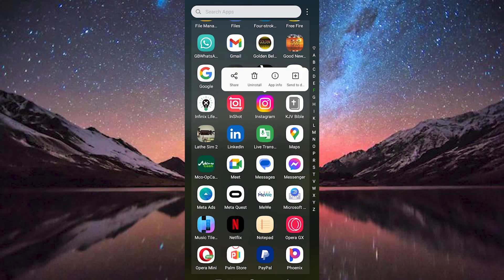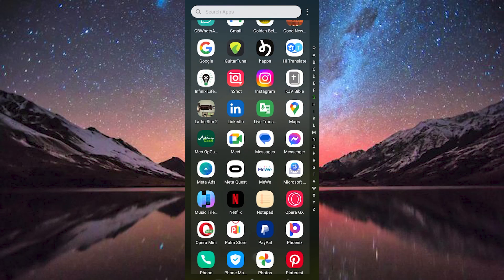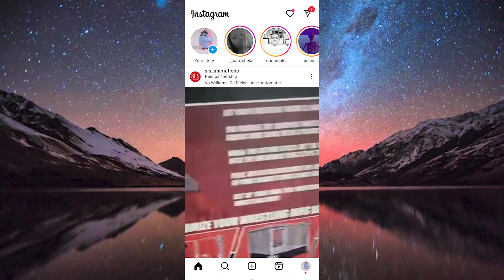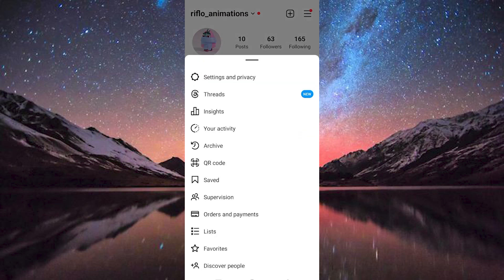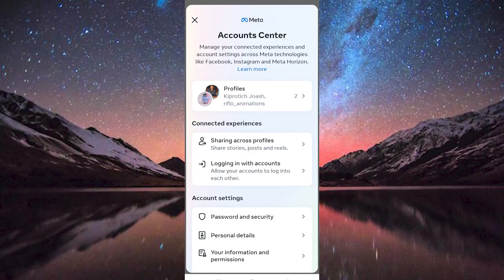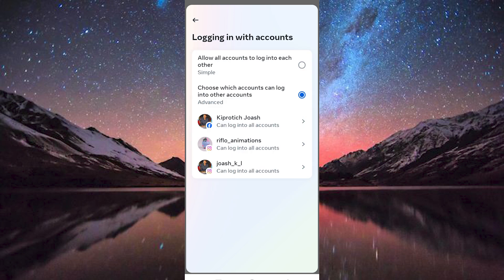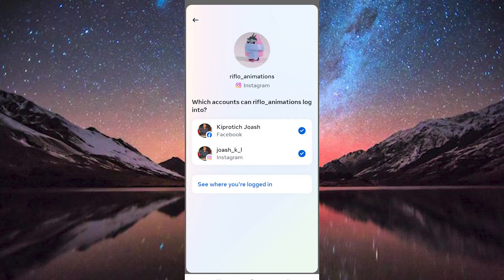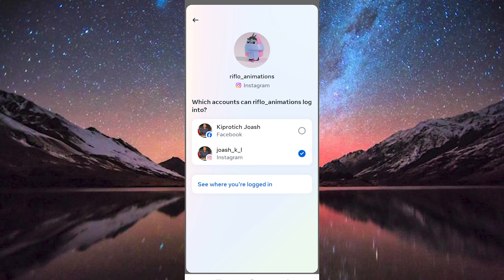How to Unlink Instagram Accounts (2025) - Easy Fix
How to Unlink Instagram Accounts

Struggling to unlink Instagram accounts that are connected? This video shows how to unlink Instagram accounts quickly and regain control over each profile.

Linked account issues often happen when using multiple profiles or business tools, affecting social media managers and casual users alike. Learn to disconnect Instagram accounts, remove linked profiles, and unlink Instagram accounts with ease.

➤ unlink Instagram accounts on Android app
➤ disconnect Instagram from Facebook on iPhone
➤ remove linked accounts in Instagram settings web
➤ unlink multiple Instagram profiles in mobile app
➤ disconnect secondary Instagram account on desktop browser
➤ remove linked business Instagram accounts on iOS
➤ unlink Instagram accounts via Instagram Studio on web
➤ disconnect Instagram personal and professional accounts Android

Applies to: Instagram app on Android and iOS, and Instagram website on desktop browsers.